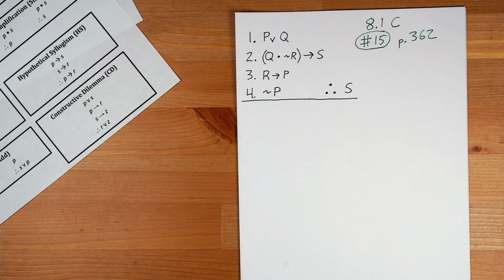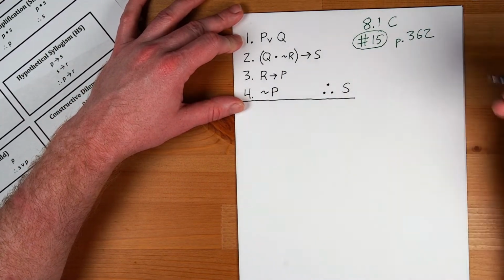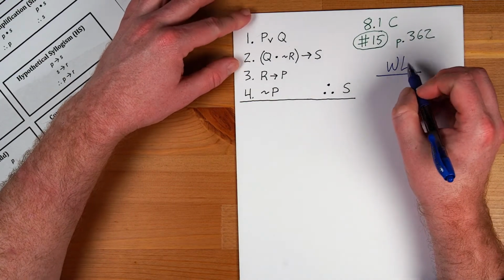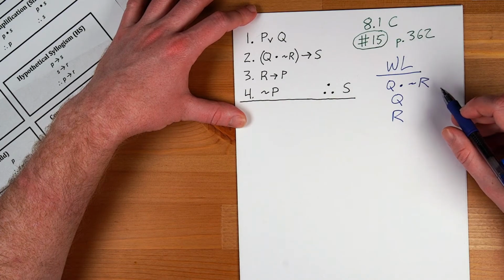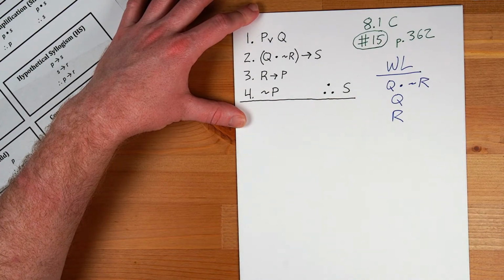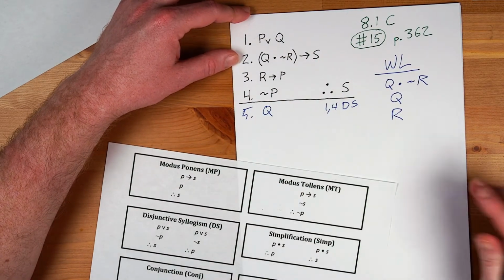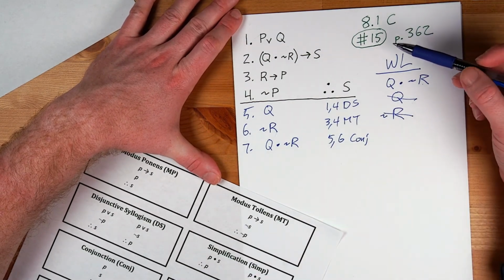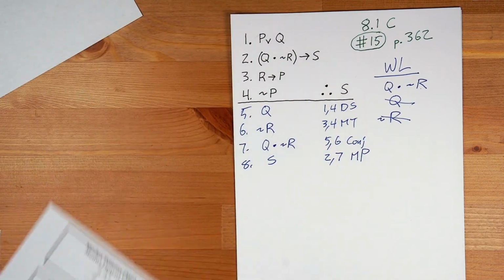Proof Practice: 8.1 C #15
p. 362

The Power of Logic, 5th Edition